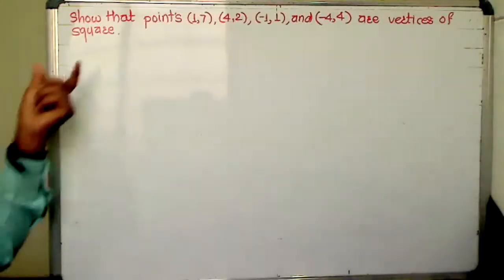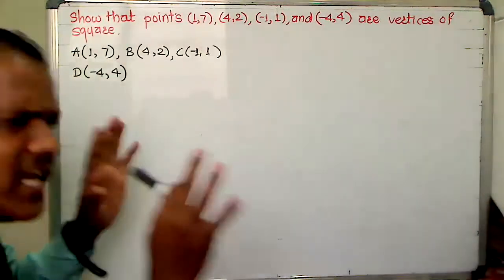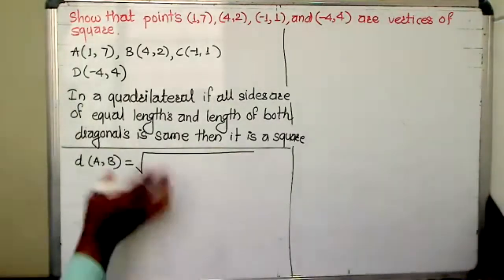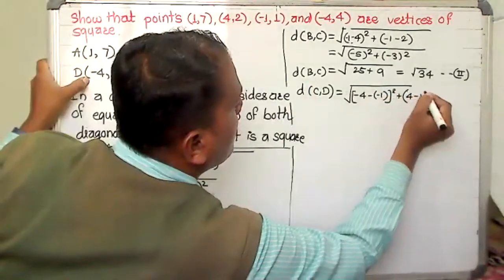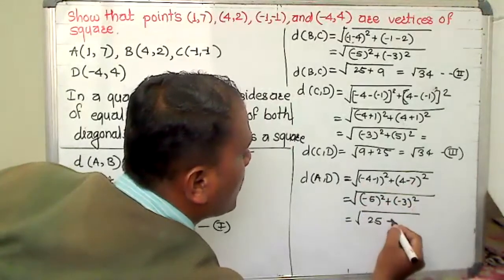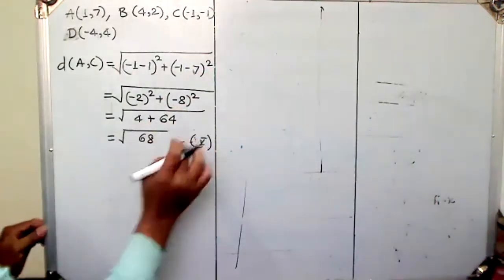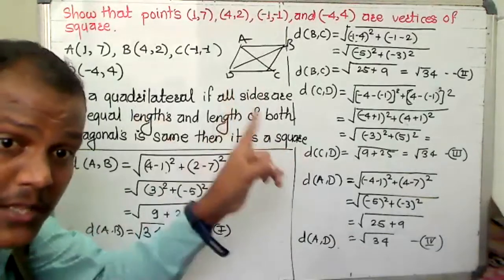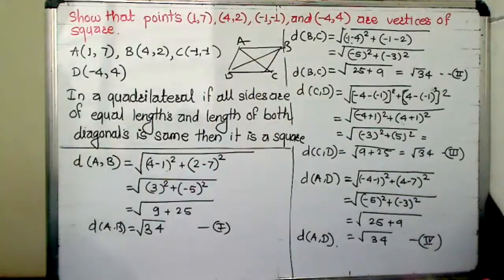10Th Math's part 1 : Co-ordinates Geometry : Distance Formula and examples Based on it (part 3)